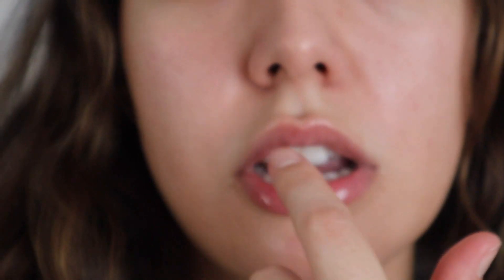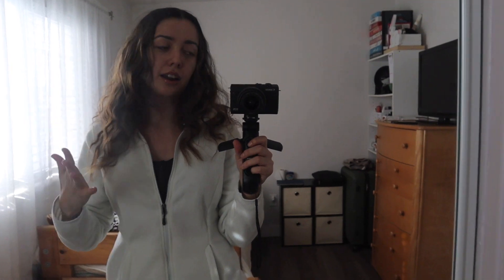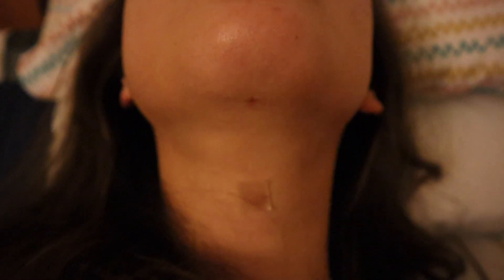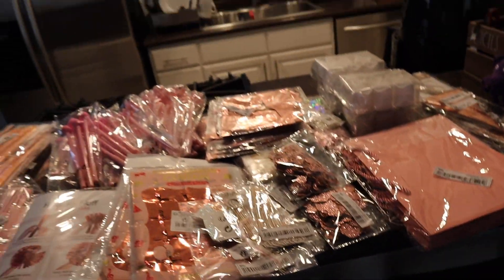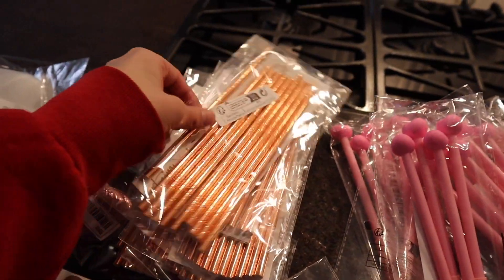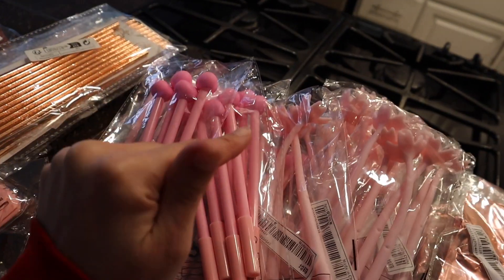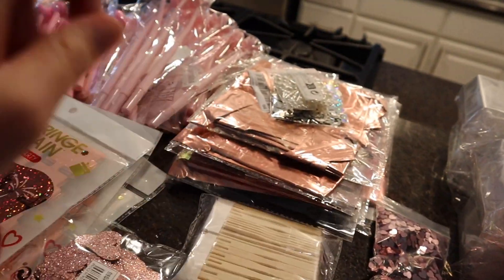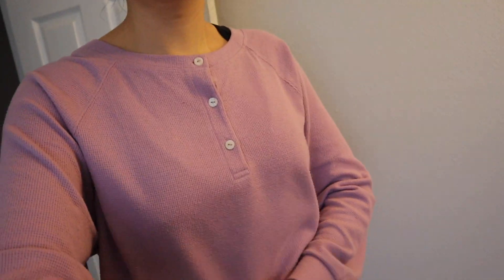VLOG: Continuing Recovery & Returning Back To My Routine!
Two weeks post surgery and feeling good! I returned back to work and going full force planning a couple of events. Enjoy!

📸 Follow Frankie on Instagram: @hotfrankiedog

Today's Sub Count: 916